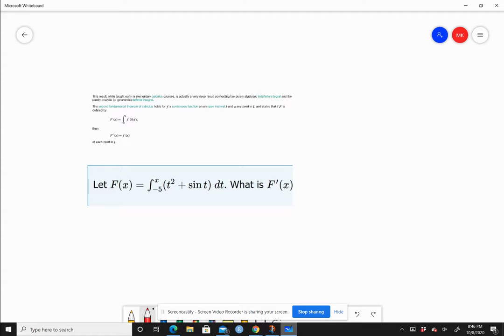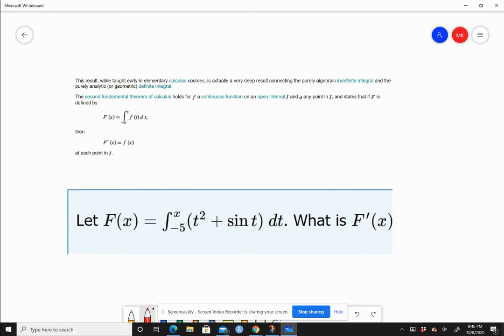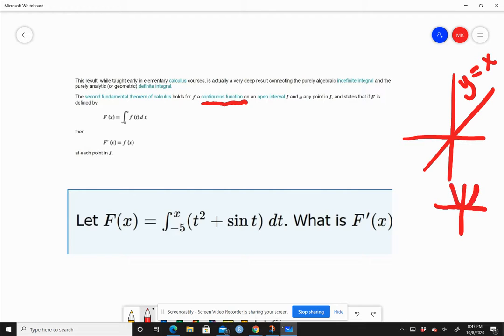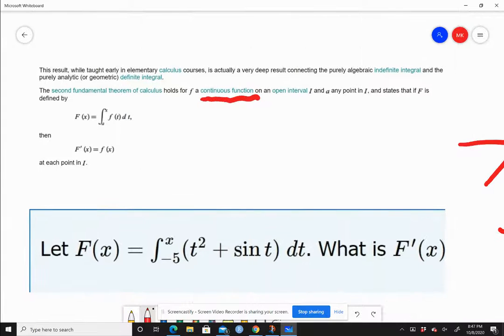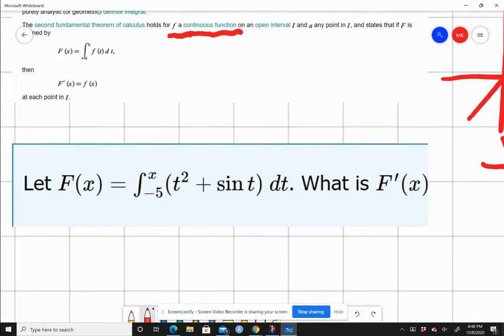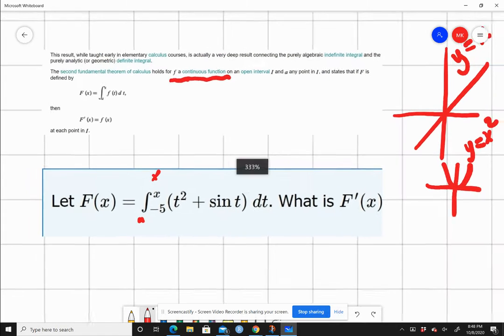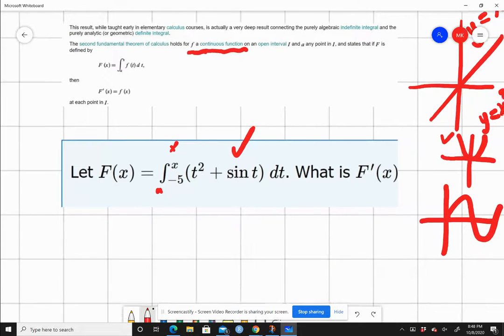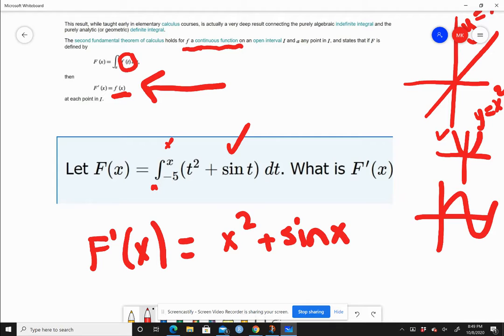Fundamental Theorem of Calculus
Easy example of applying the fundamental theorem of Calculus.